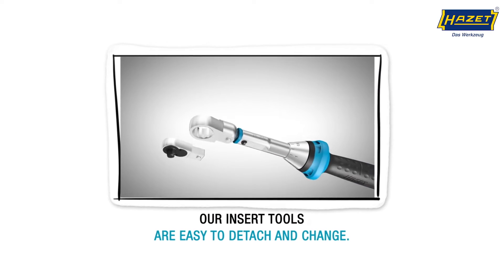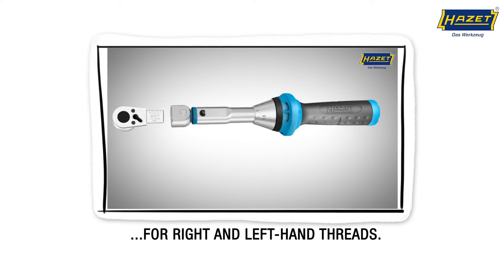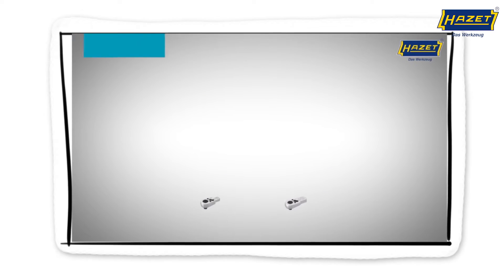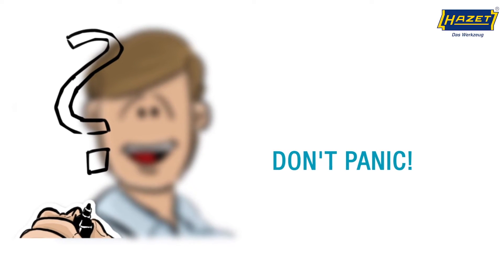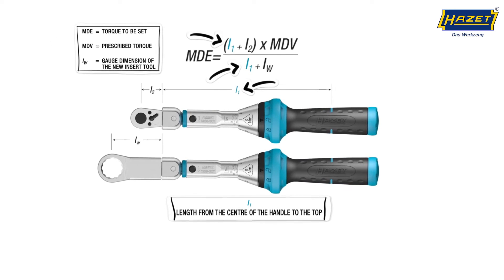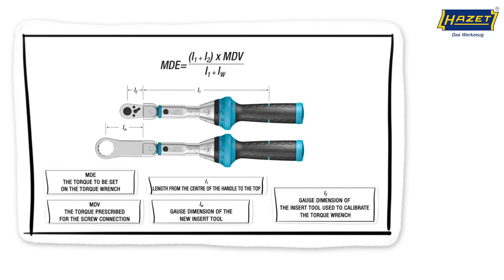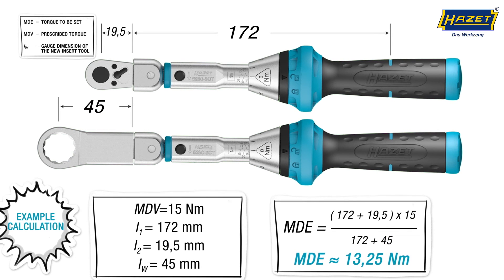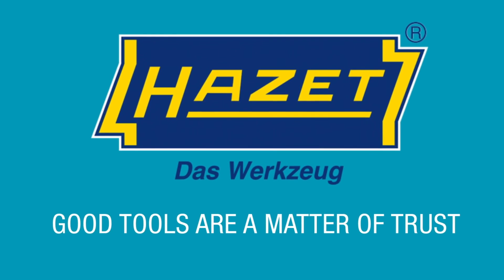HAZET Torque technology · effective length calculations · insert tools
Do not worry about calculating effective lengths with HAZET insert torque wrenches and insert tools

Due to the use of more than 100 insert tools, our insert torque wrenches of the series SYSTEM 5200-3 CT - SYSTEM 6200-1 CT and SYSTEM 6300 are true universal talents.
It is very easy to calculate the effective length using a formula.
Our video shows how…